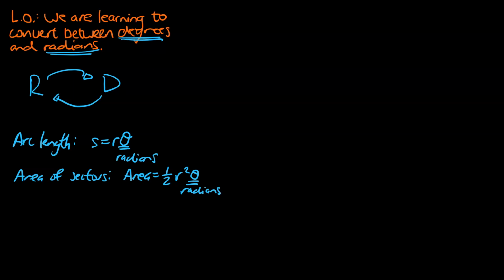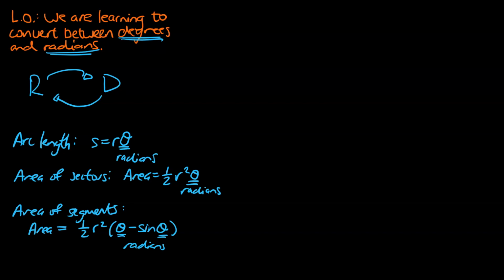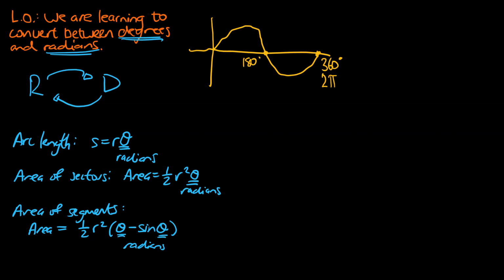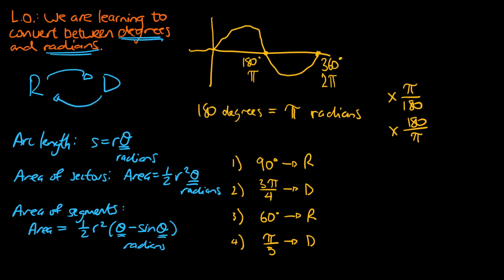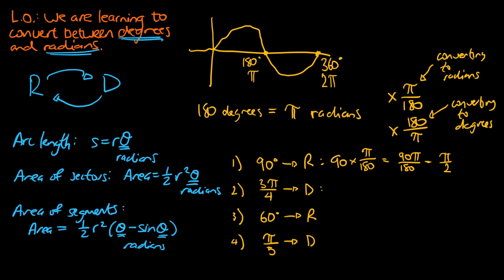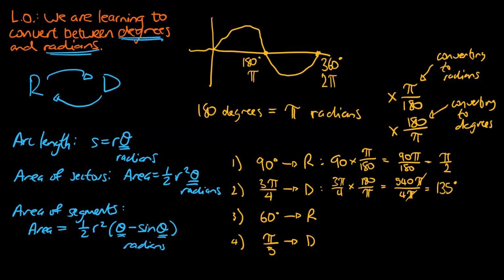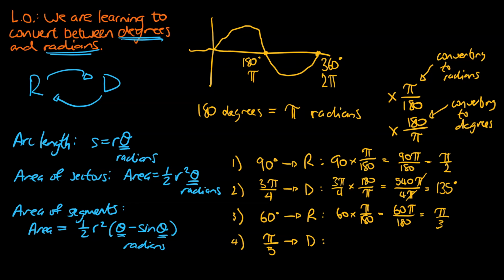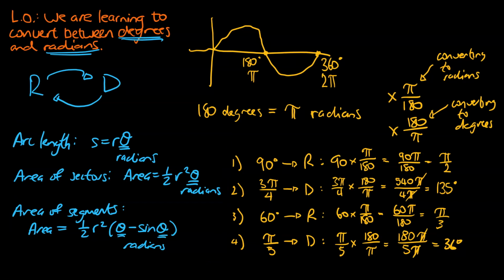07 Converting between radians and degrees